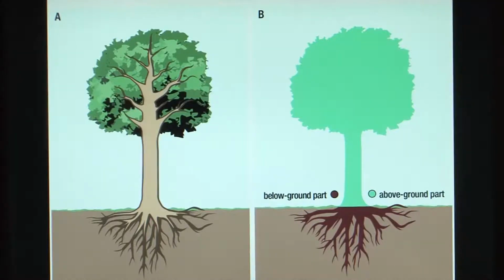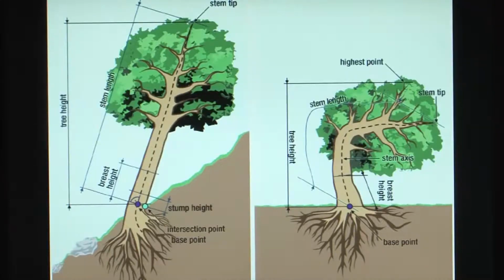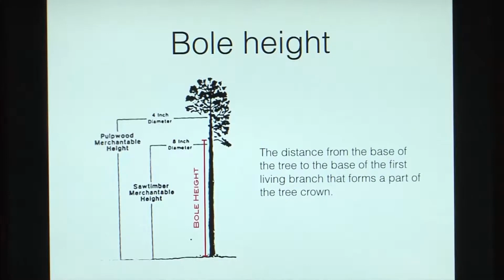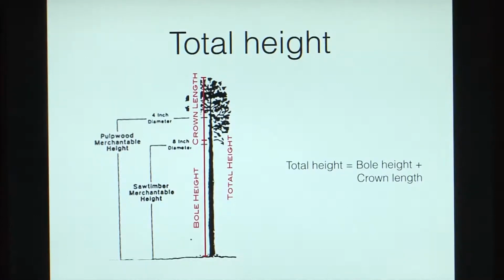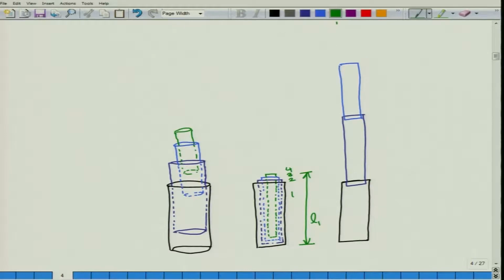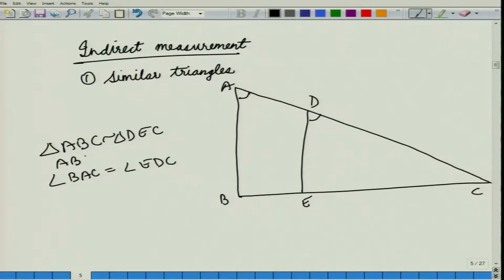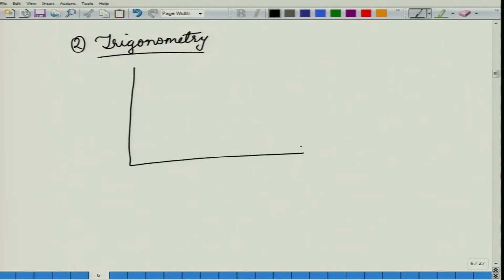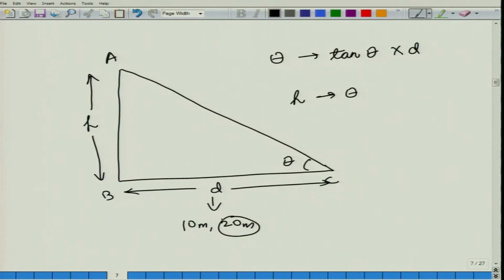Lecture 16: Tree height: Direct and indirect measurements